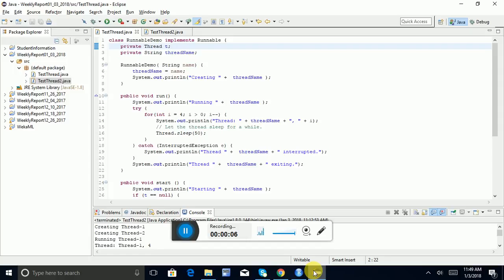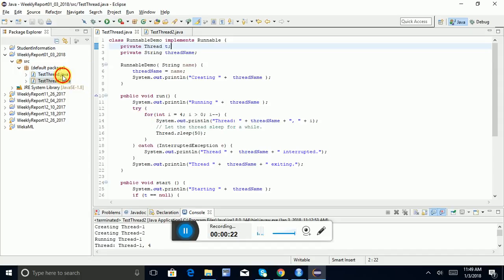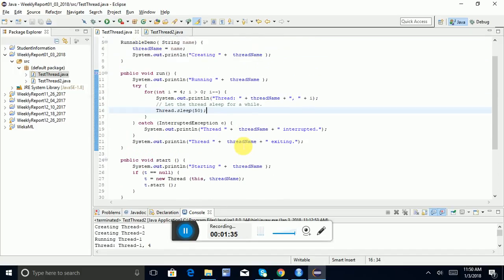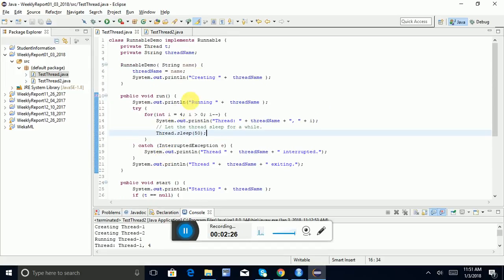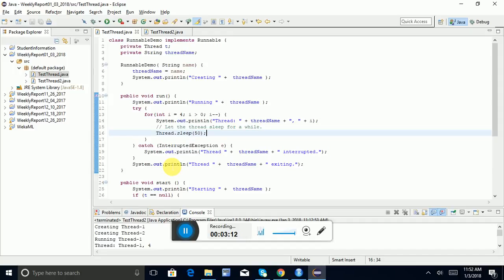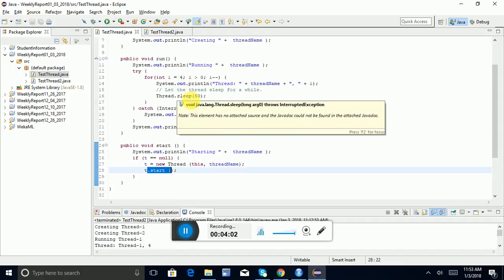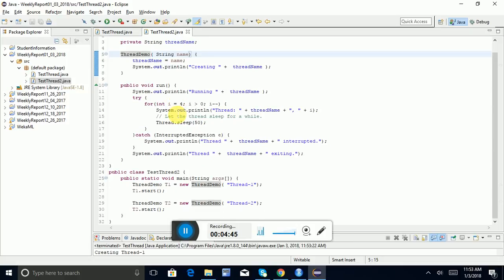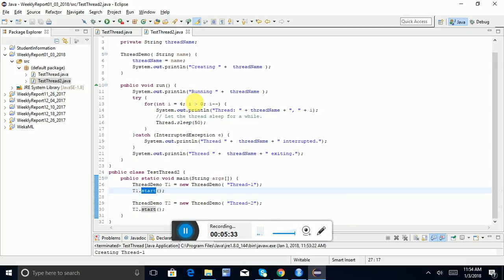Weekly update 01/03/2018